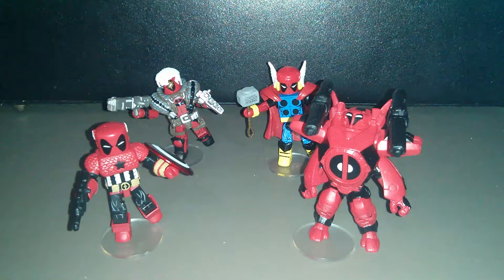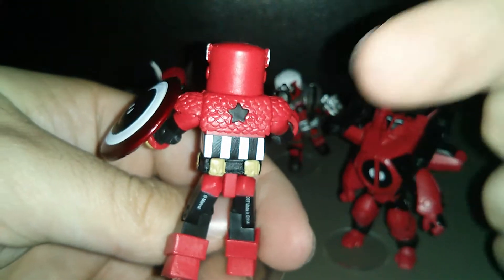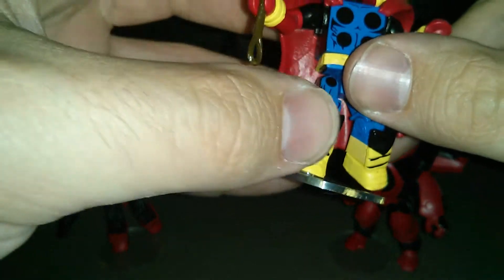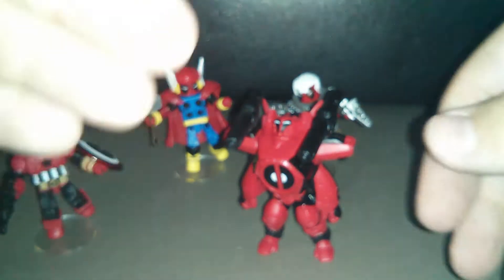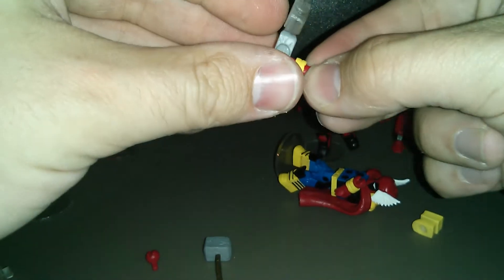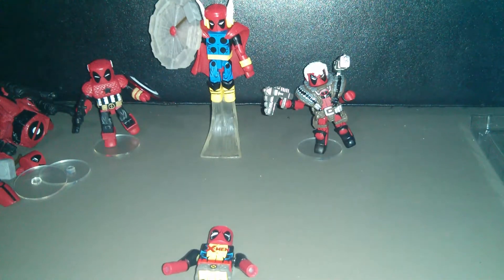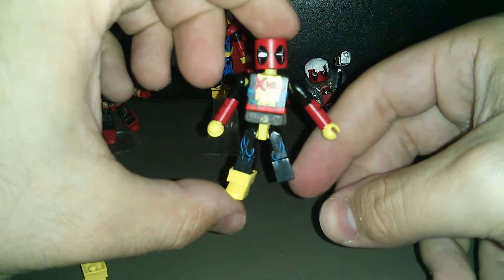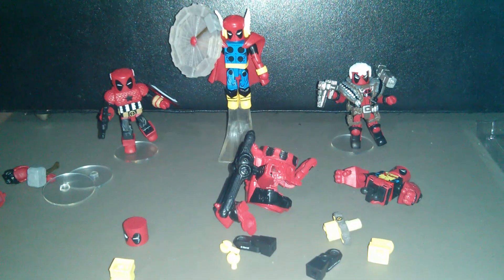SDCC Deadpools Assemble Minimates 4 pack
After a long hiatus I have returned, and in HD! To celebrate We're reviewing something special, the San Diego Comic-Con exclusive DEADPOOLS ASSEMBLE Minimates 4 pack! This is an awesome set of little figures with loads of accessories, and a must for any true Deadpool fan!

If you want to order one of your very own, click the link below to go to Big Bad Toy Store and grab one before they're gone!